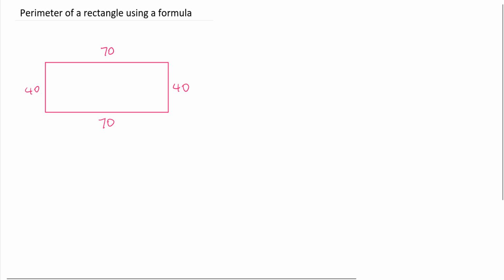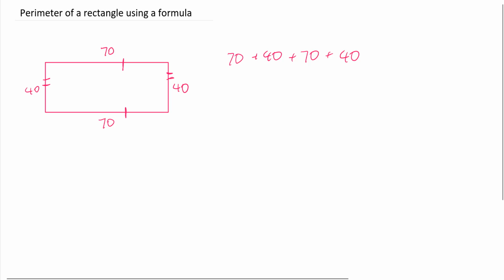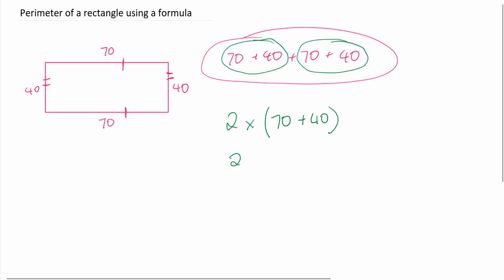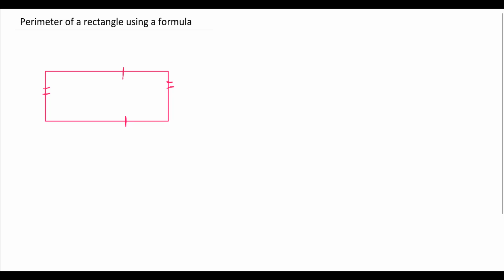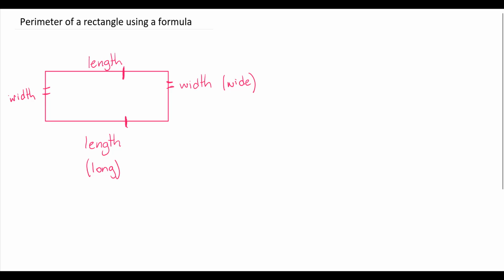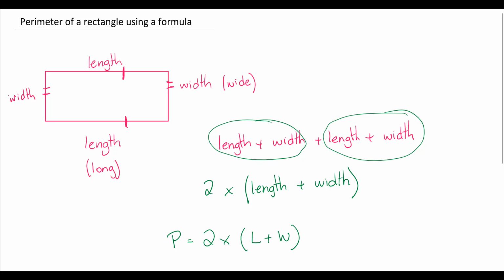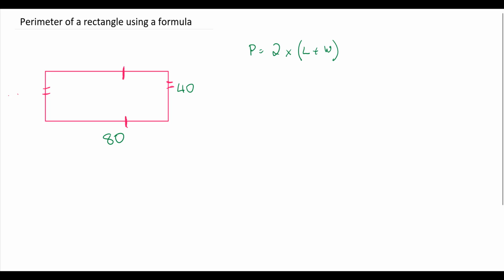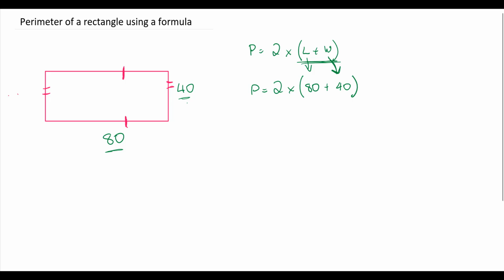Perimeter of a rectangle using a formula